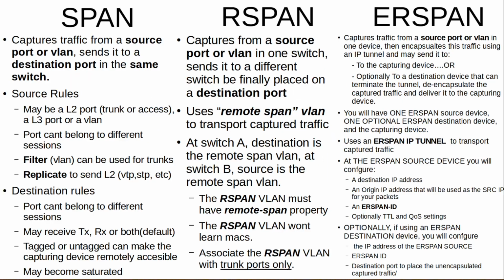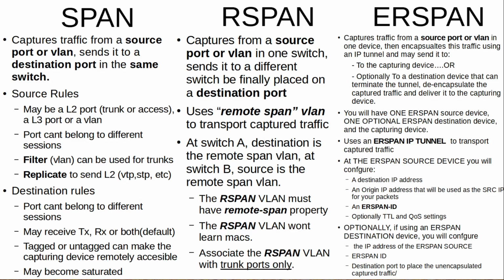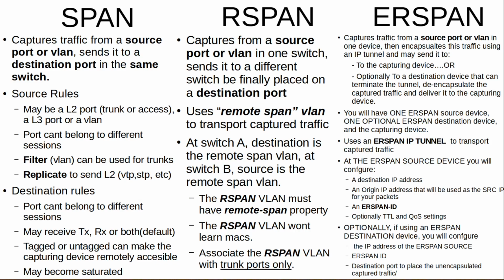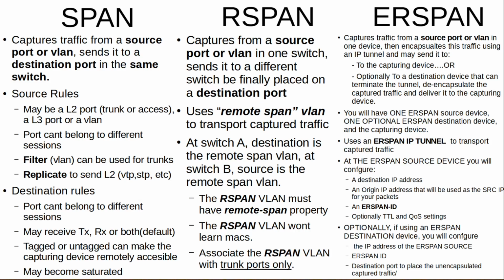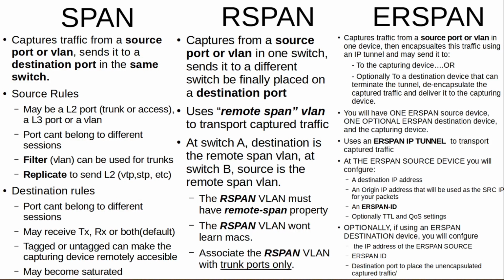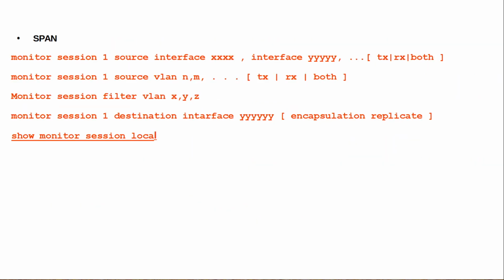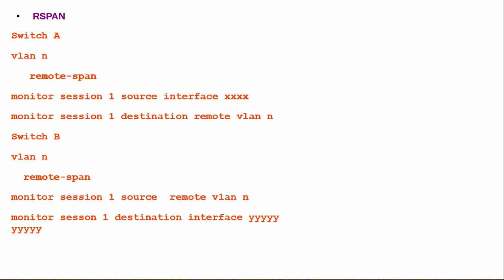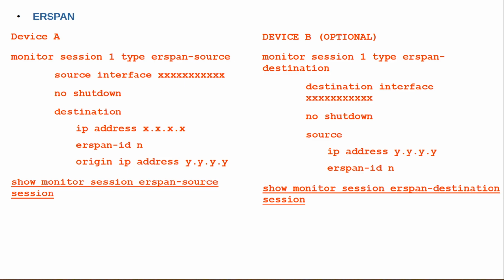MLS7: SPAN RSPAN ERSPAN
Configure and verify SPAN RSPAN and ERSPAN